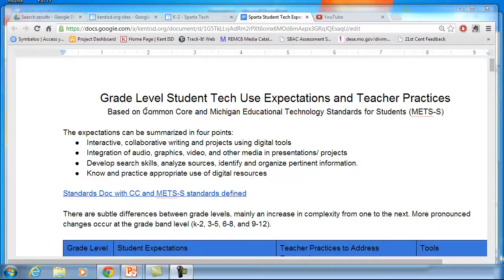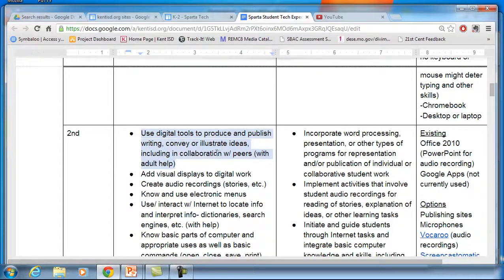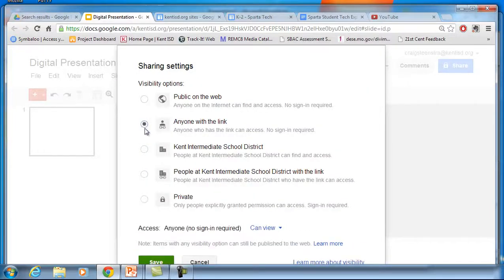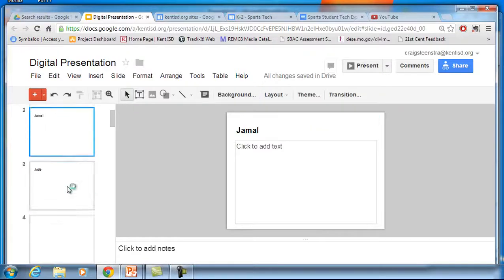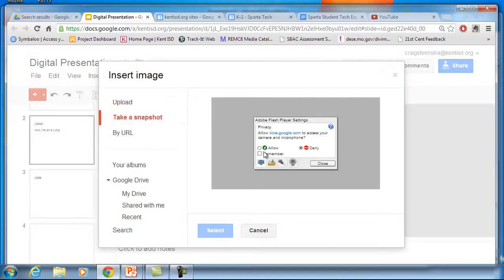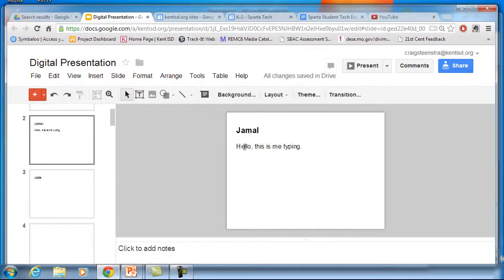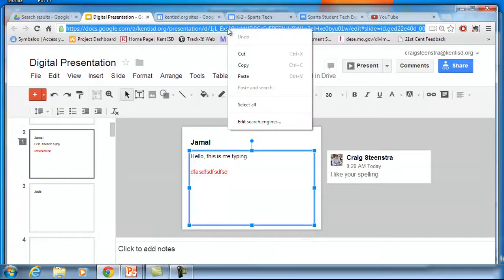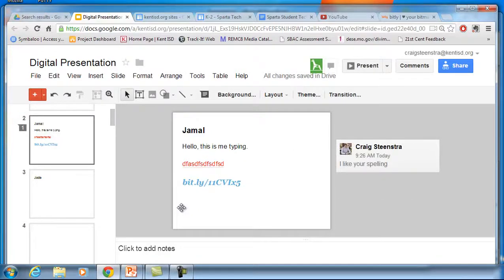Collaborative Writing w Google Slides Grades 3-5